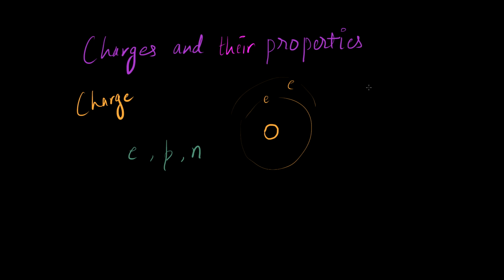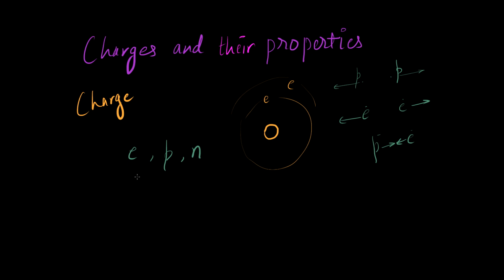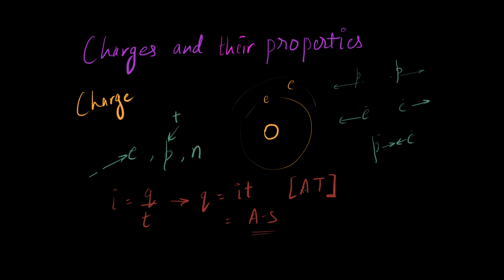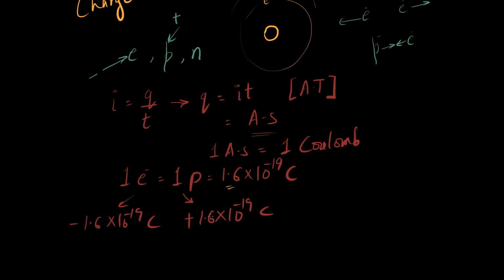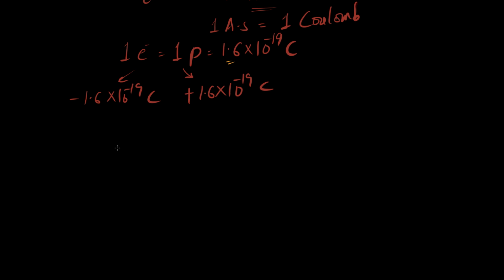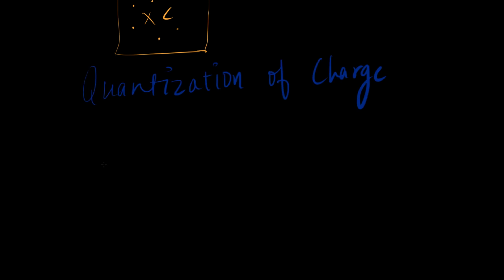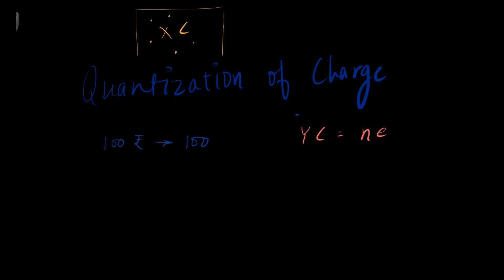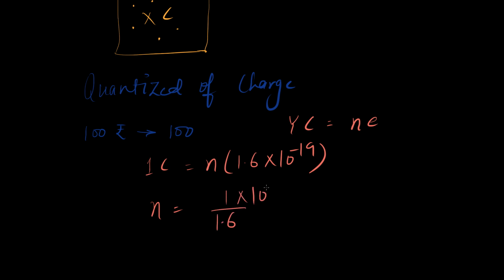Charges & their Properties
Basic introduction to charges and the properties they exhibit.